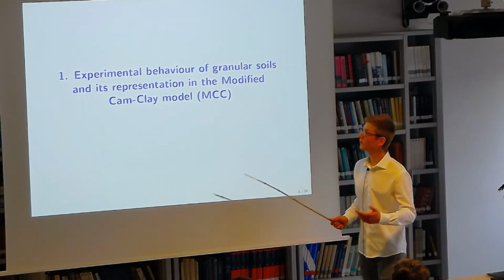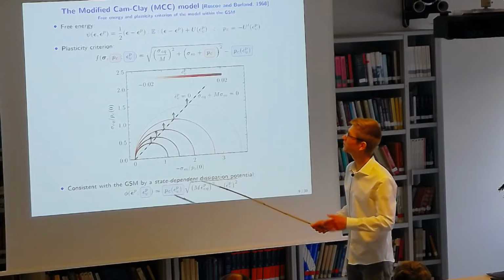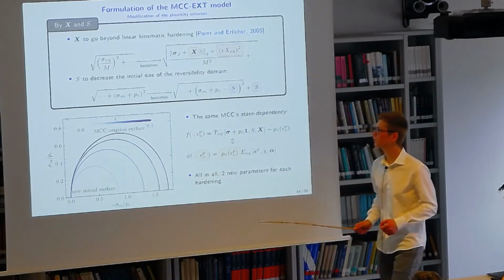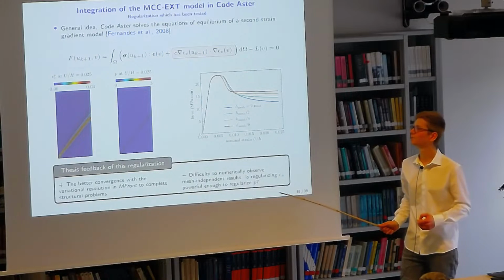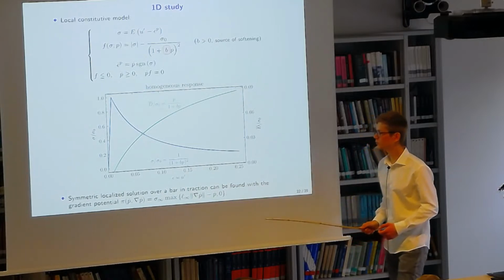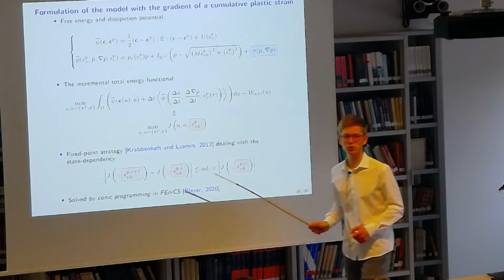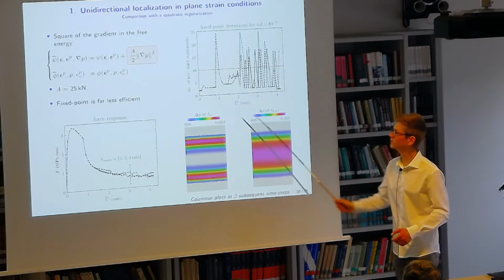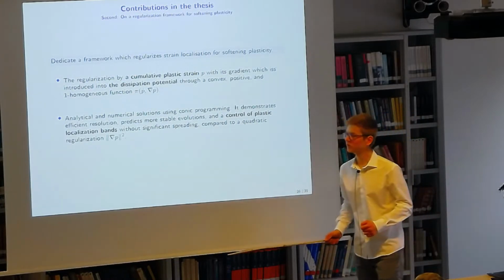[PhD] G. Bacquaert: Comportement des géomatériaux pour modélisation et sûreté ouvrages géotechniques